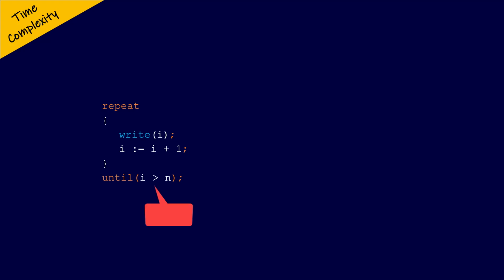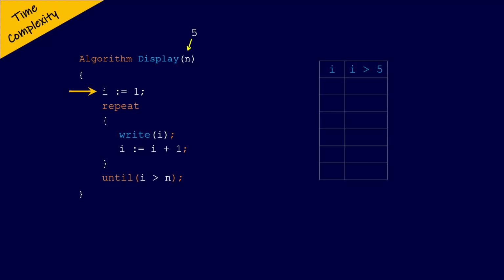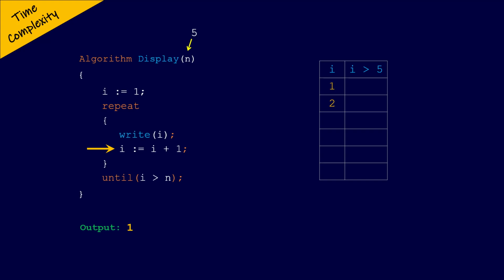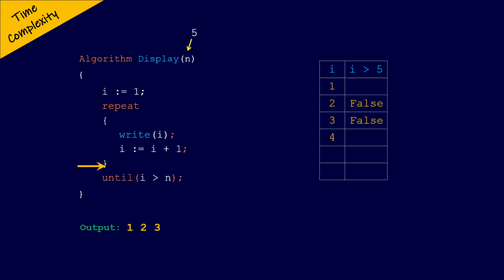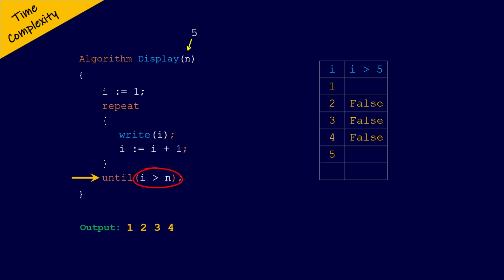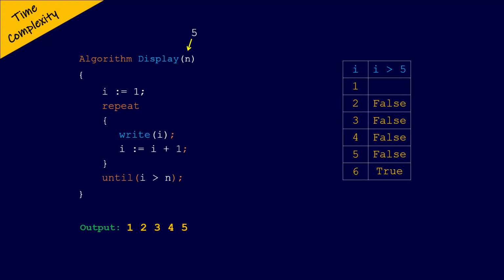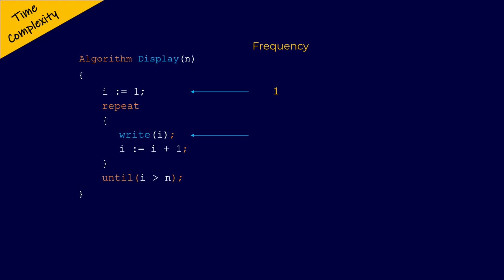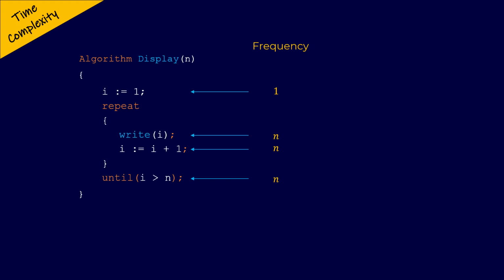Time Complexity of Repeat Until Loop | Algorithms & Data Structures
In this video, we dive deep into the Time Complexity analysis of a Repeat Until Loop. Understanding how loops behave is fundamental to mastering Data Structures and Algorithms (DSA) and Design and Analysis of Algorithms (DAA).

What you will learn:
How the Repeat Until statement executes and evaluates conditions [00:07].
Step-by-step trace of a pseudo-code algorithm using a table [01:21].
Counting primitive operations and identifying statement frequency [06:05].
Calculating the final runtime function f(n) = 3n + 1 [07:31].
Why the complexity of this loop is considered Linear Time Complexity.

This tutorial is perfect for computer science students and developers preparing for technical interviews or exams.

Timestamps:
[00:00] Introduction to Repeat Until Loop
[00:37] Pseudo-code and Algorithm Logic
[01:08] Manual Trace with Example
[05:07] Generalizing the Loop Execution for n times
[06:05] Calculating Frequency and Step Count
[07:31] Final Runtime Function and Complexity Result